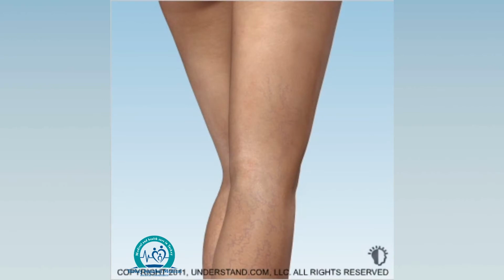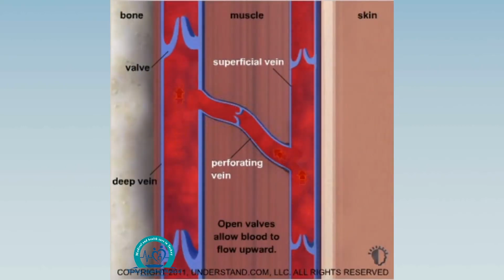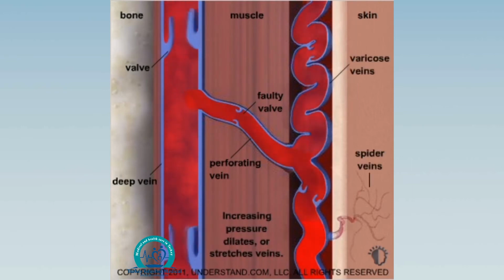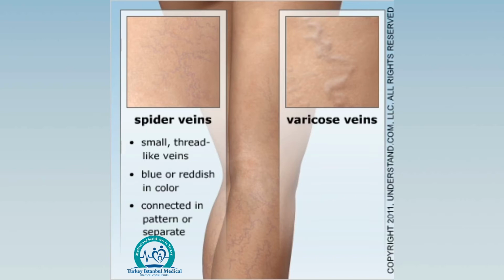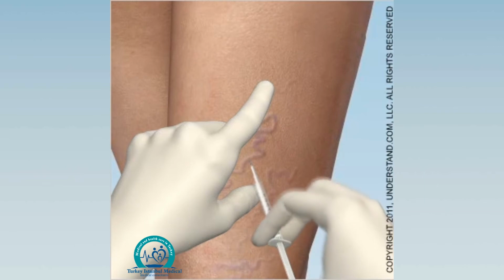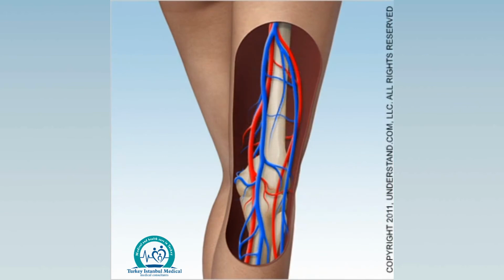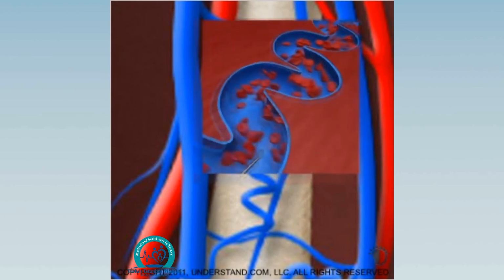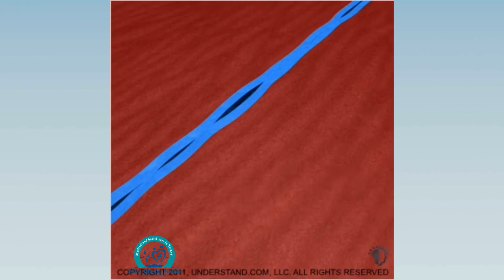Sclerotherapy - Body Contouring Implants - Turkey Istanbul Medical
Together, spider veins and varicose veins affect approximately 80 million people in the United States each year. Spider veins are most commonly located on the face and legs. In contrast, varicose veins tend to be localized on the backside of the calf or along the inside of the leg. Although physicians do not fully understand the cause of spider and varicose veins, they do attribute factors such as genetics, weight gain, and hormonal fluctuations associated with pregnancy, birth control pills, and hormone replacement therapy, as well as sitting or standing for extended periods of time. In addition to being unsightly, some types of spider and varicose veins can be associated with varying degrees of pain and discomfort, and in some instances, more serious medical conditions. As the most common treatment option available, sclerotherapy is a safe, effective, nearly painless procedure used to treat spider veins and varicose veins on the body.